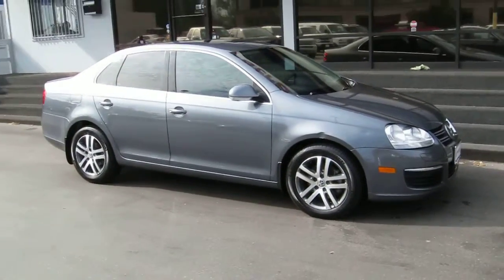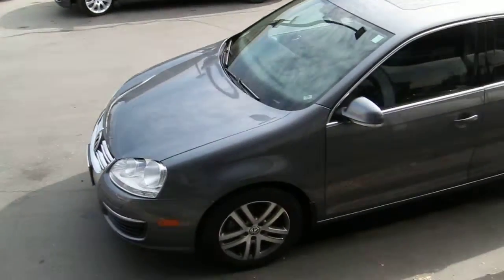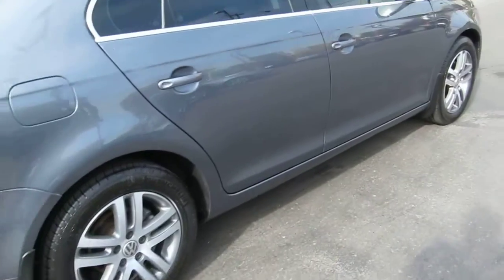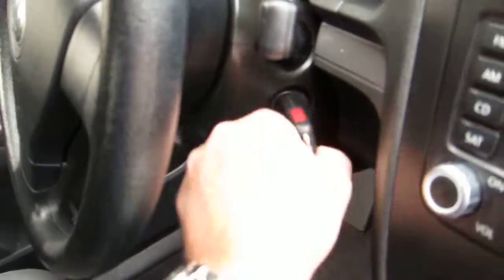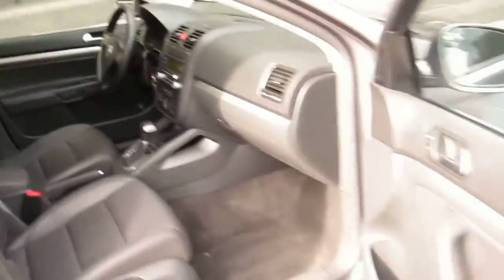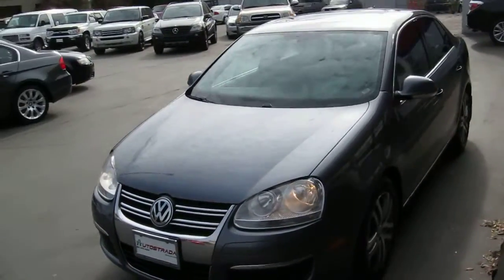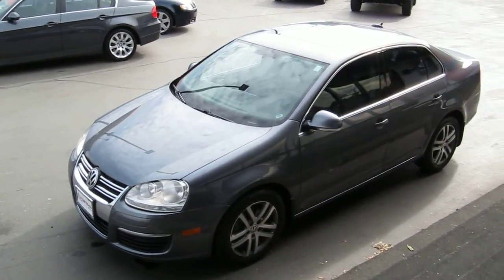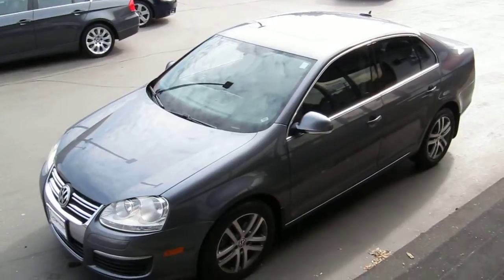2006 Volkswagen Jetta - Autostrada Motors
AUTOSTRADA MOTORS IS PLEASED TO OFFER THIS CARFAX CLEAN, ONE OWNER JETTA TDI DIESEL TO ITS INVENTORY OF FINE IMPORTS. THIS TDI IS IN GREAT CONDITION INSIDE AND OUT AND IS LOADED WITH GREAT OPTIONS FROM THE THE FACTORY INCLUDING: MOONROOF, HEATED LEATHER, PREMIUM SOUND WITH SATELLITE RADIO, MULTI SPOKE ALLOY SPORT WHEELS WITH NEAR NEW TIRES. THIS JETTA IS IN TERRIFIC CONDITION AND HAS JUST HAD SERVICE PERFORMED IN OUR ON-SITE FACILITY, THIS WOULD BE THE IDEAL CAR FOR THE COMMUTER, STUDENT OR BIODIESEL FAN. STOP INTO OUR DOWNTOWN SALT LAKE LOCATION FOR A TEST DRIVE, 235 WEST 500 SOUTH. WE OFFER LOCAL, ON SITE CREDIT UNION FINANCING, BE SURE TO LOOK AT THE LIVE VIDEO OF THIS TDI UNDER THE MULTI MEDIA TAB ON THE PHOTOS PAGE.